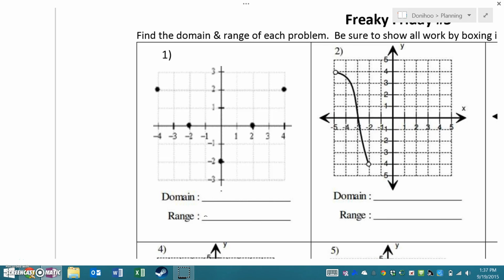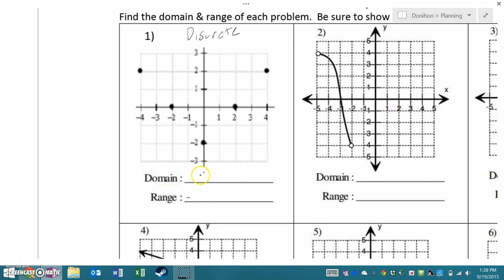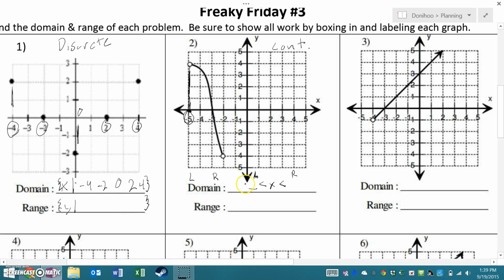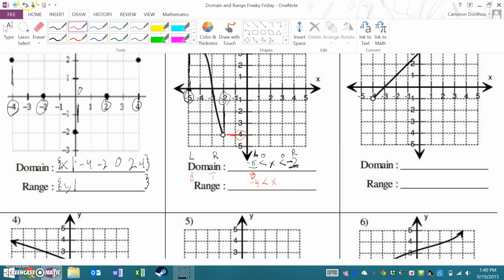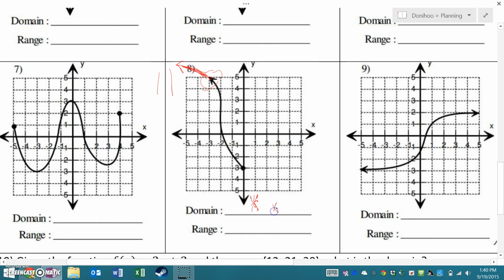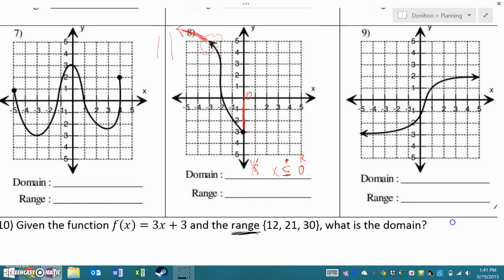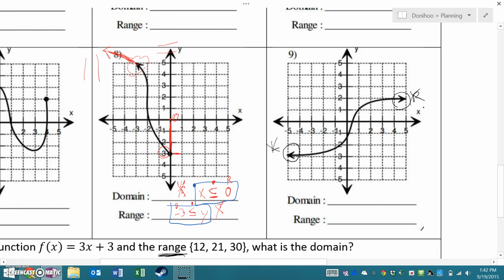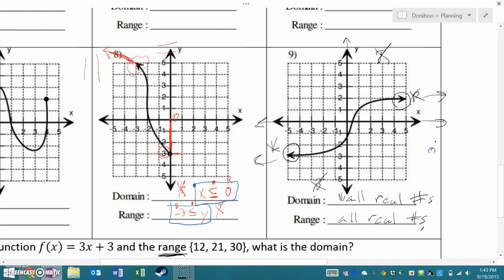Freaky Friday #3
A quick review of domain and range for discrete and continuous graph plus couple of special situations from the Freaky Friday this past week. Good luck on the assignment!